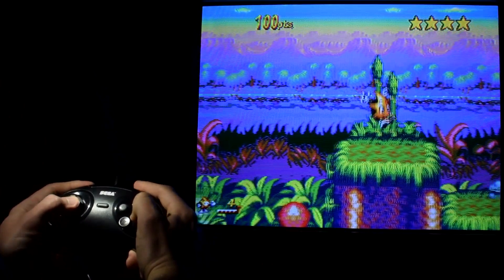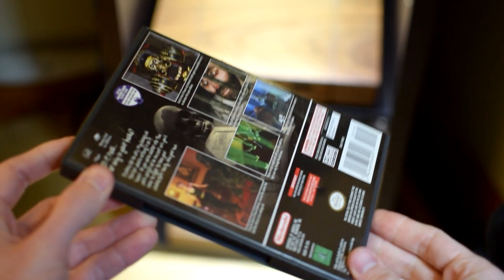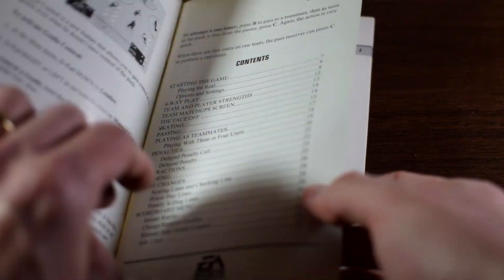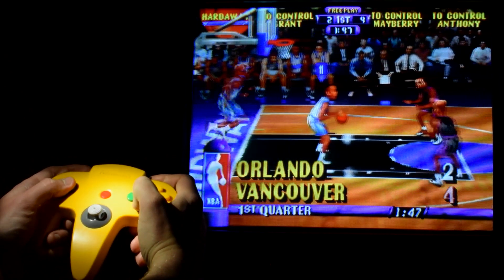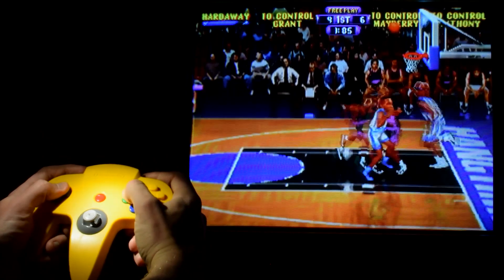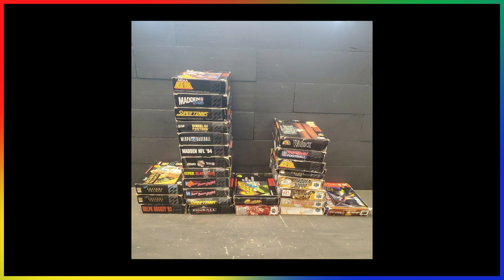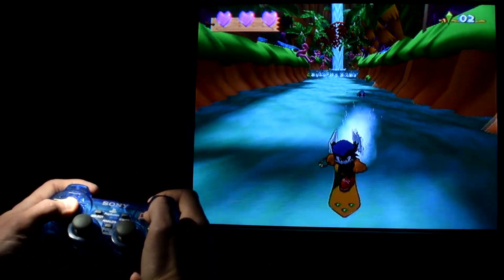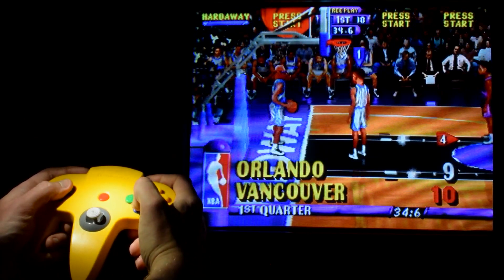Should You Collect Your Games “Complete in Box”? - Retro Bird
When it comes to collecting, one of the biggest questions that collectors have to ask themselves is if it's worth it to collect games CIB, or "Complete in Box".  I discuss the positives and negatives of collecting your games complete under a variety of the different circumstances that play a factor.

Should You Collect Your Games “Complete in Box”? - Retro Bird / Is it Worth it To Collect Games CIB? / Should You Collect the Case and Manual for Games?

New discussion videos uploaded every Tuesday, and my normal videos uploaded every Friday!